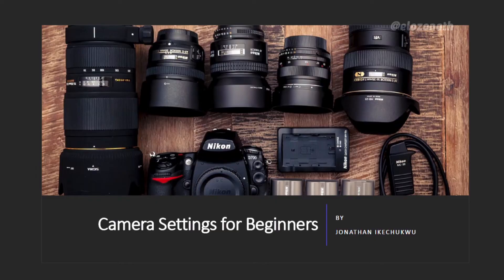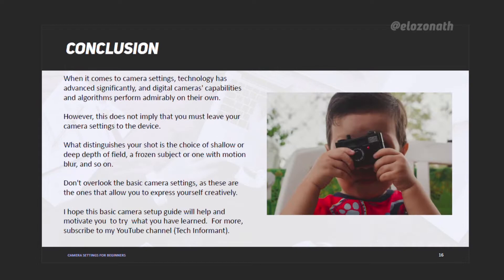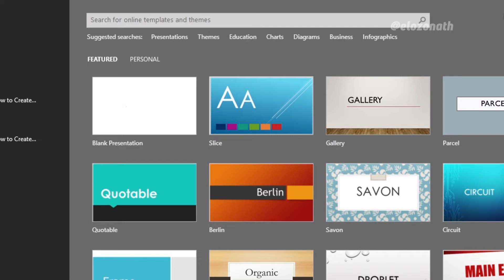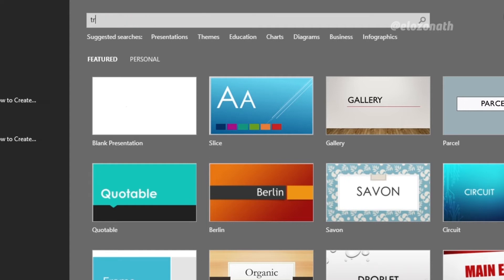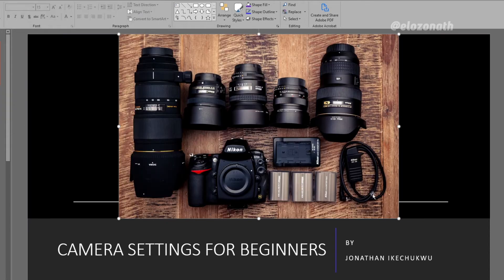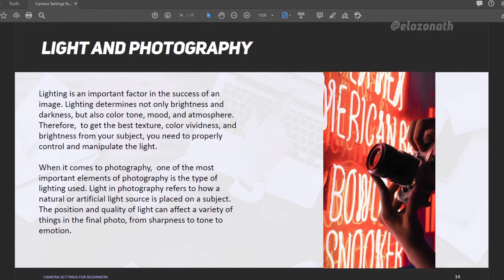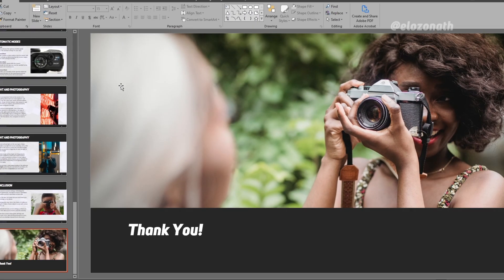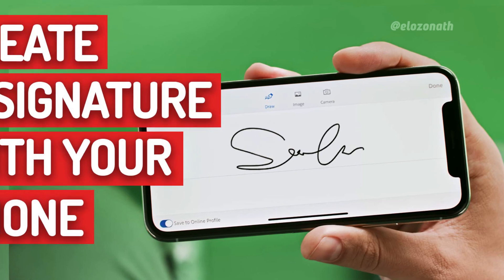How to Create an eBook for Free in 3 Minutes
This is how to publish an eBook for free with apps from Word documents and PowerPoint presentations.

~~~ My Gear ~~~
Main Camera
Main Lens
Other Lens
Audio Recorder
SD Card
Main Light
Secondary Light